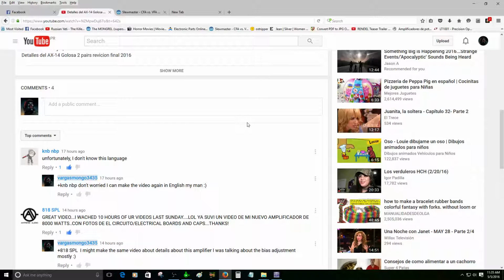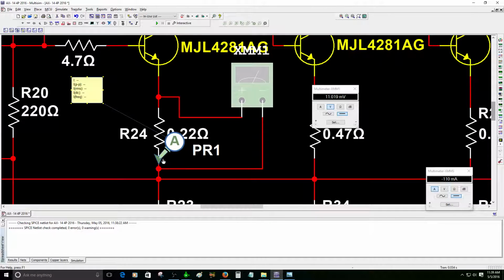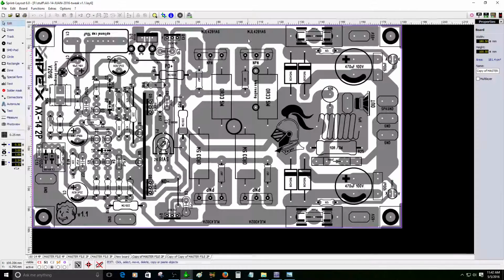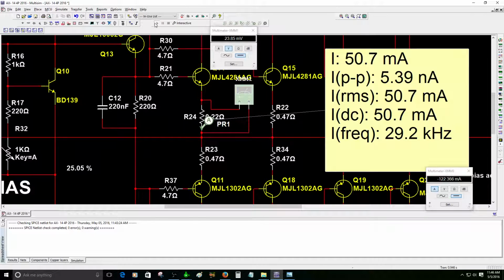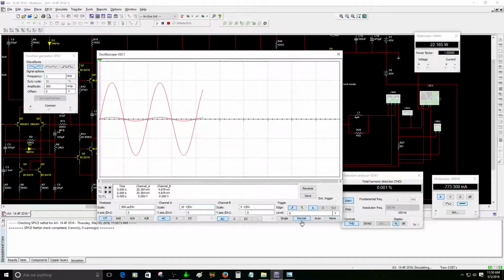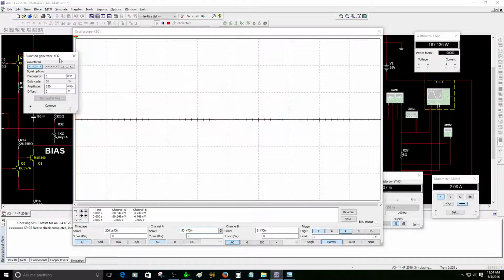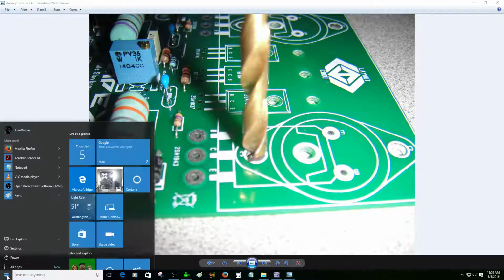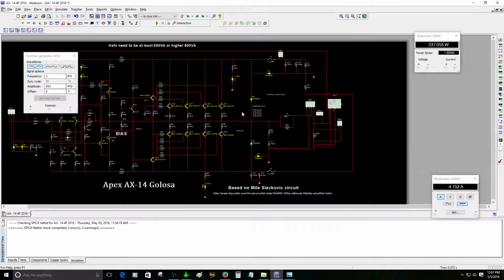AX-14 Golosa details English today :)